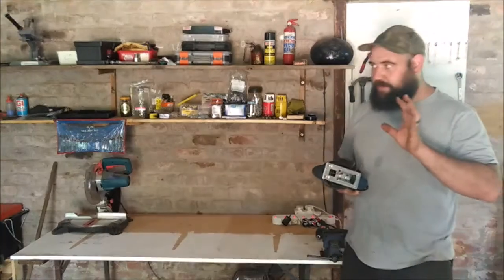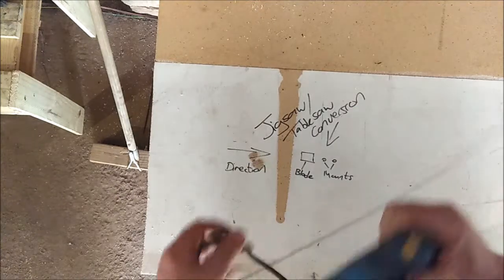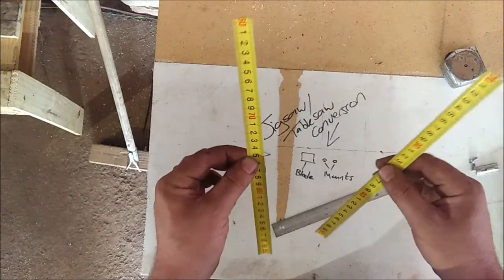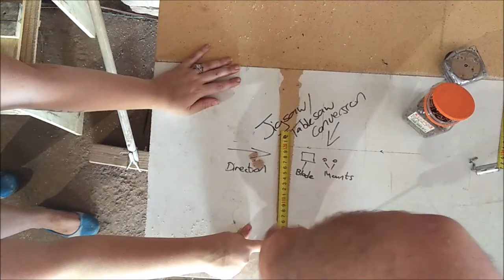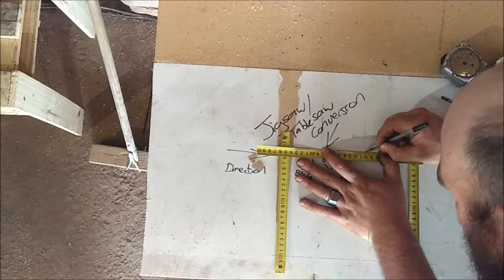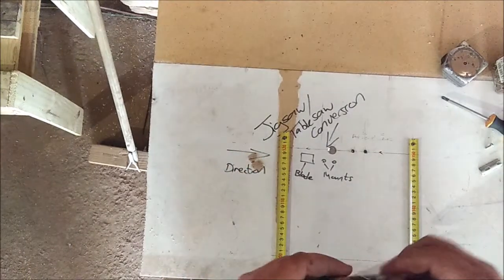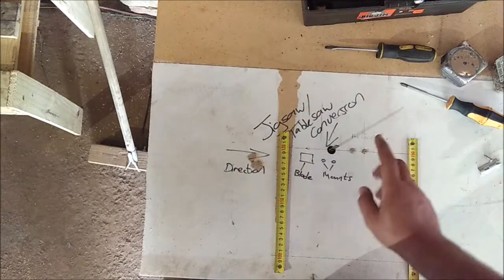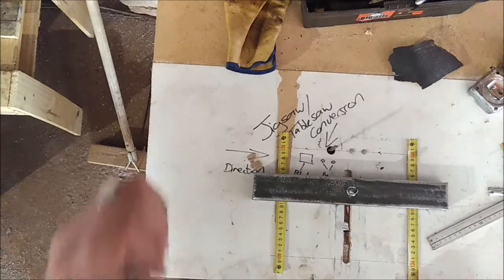DIY Jigsaw to tablesaw conversion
Just me sharing some of my ideas. . . that I saw . . .at work . . .
either way this is easy, effective and pretty cool!!!